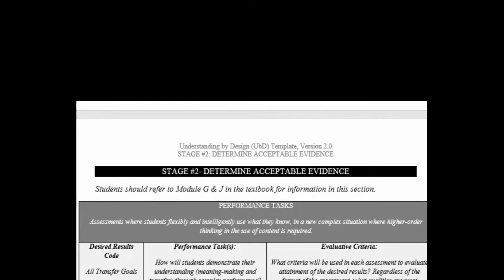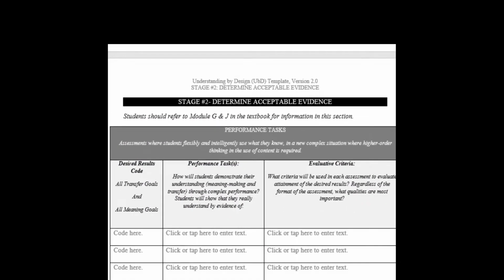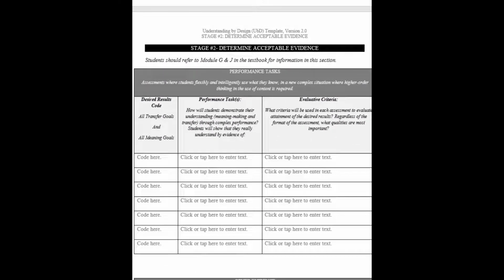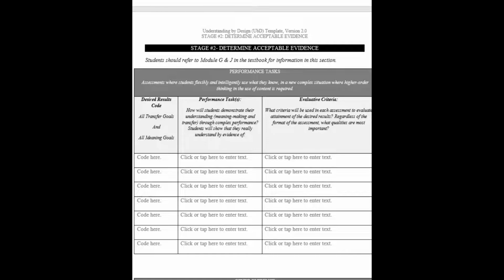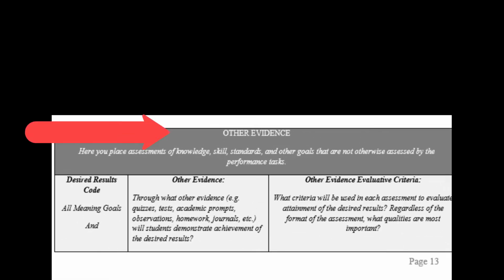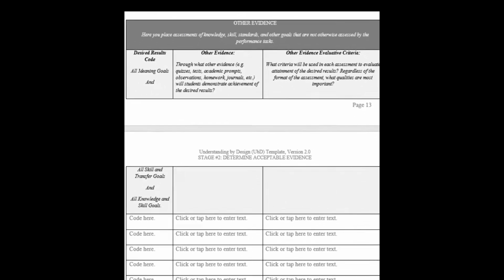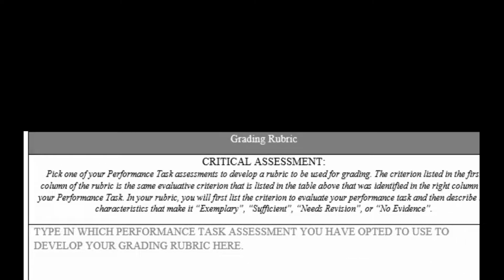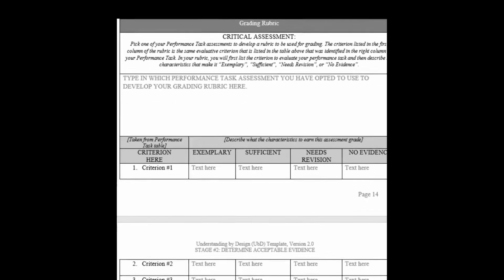UbD Stage 2 Overview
This video reviews stage 2 of the UbD (Understanding by Design) template.